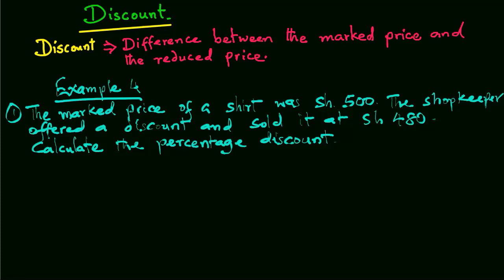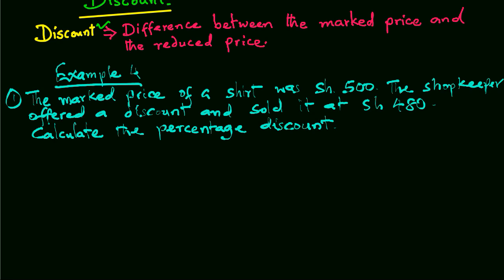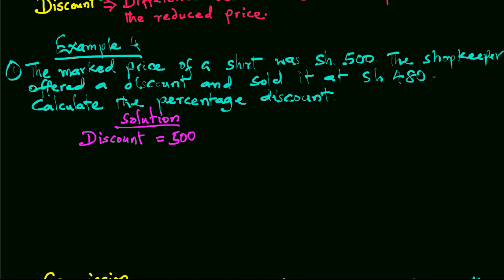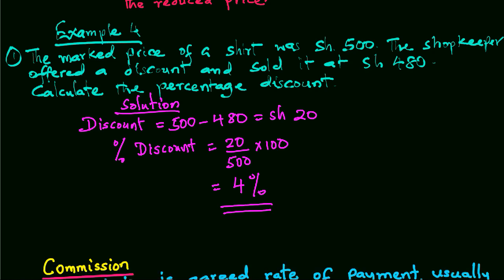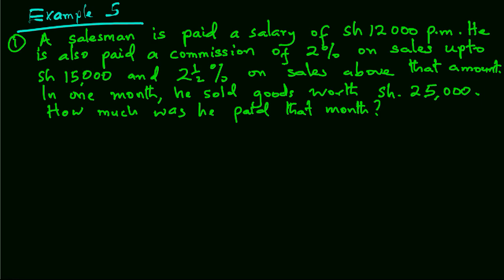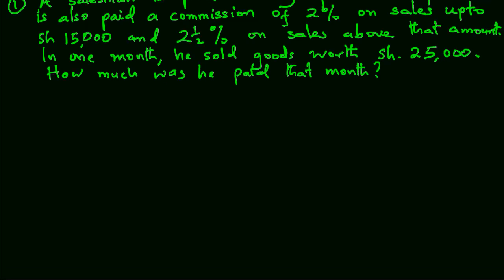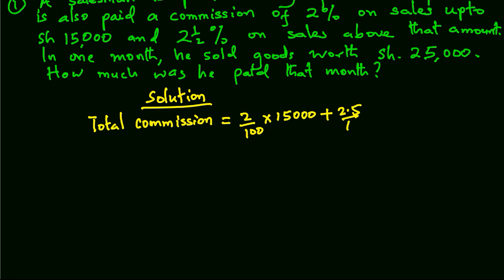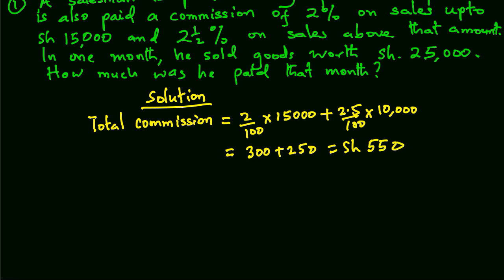Discount and Commission